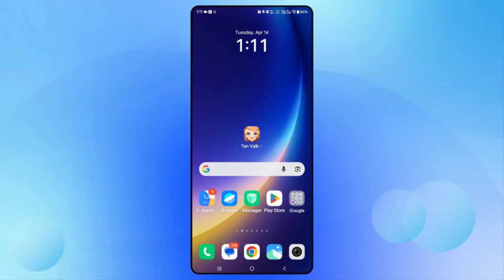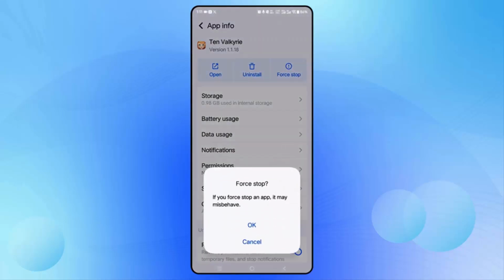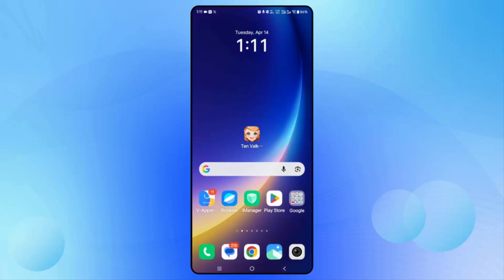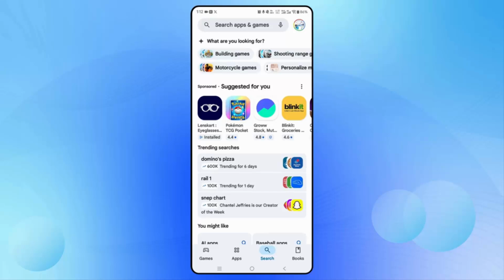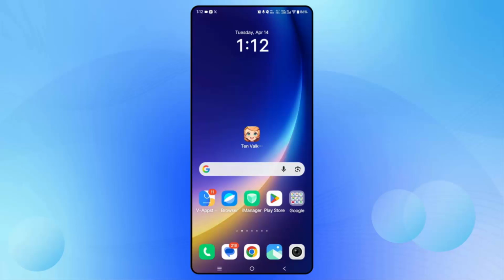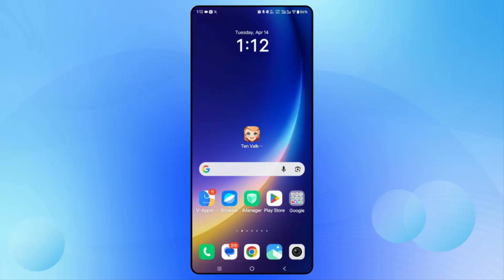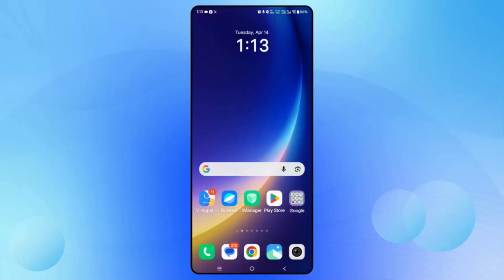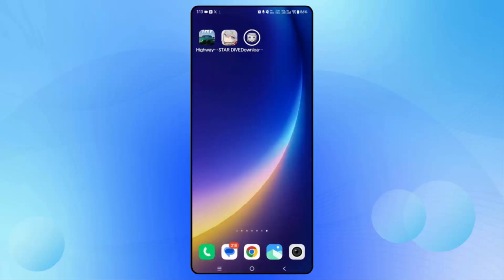Fix TEN VALKYRIE Not Launching, Crashing, Not Loading, Not Working, Stopping, Lagging on Android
In this video tutorial, you will learn Fix to TEN VALKYRIE Not Launching, Crashing, Not Loading, Not Working, Stopping, Lagging on Android.

🌐Social Media-